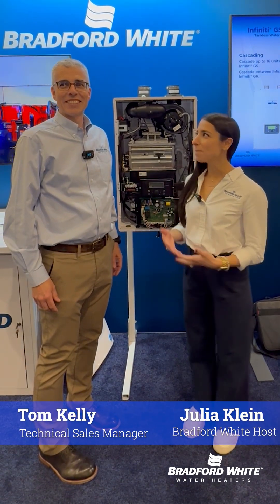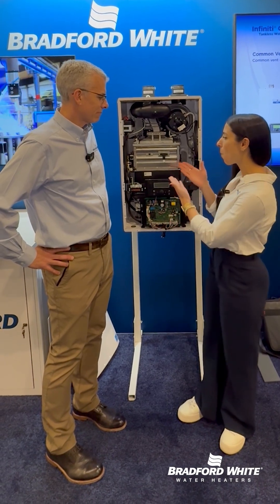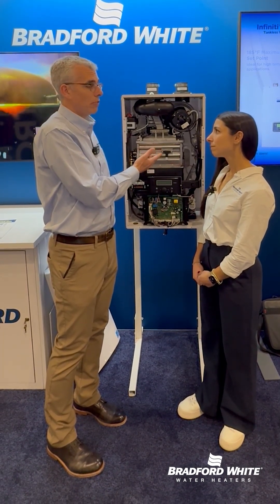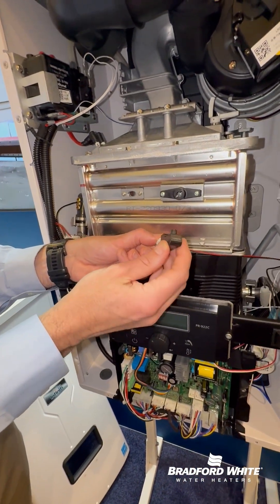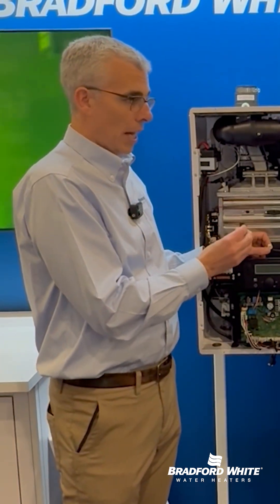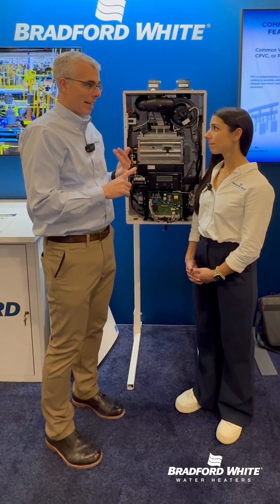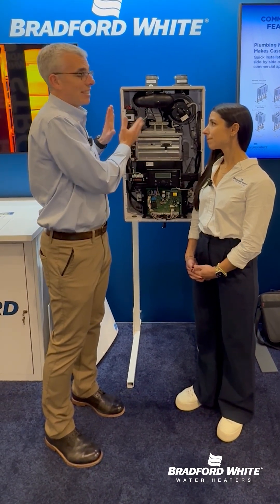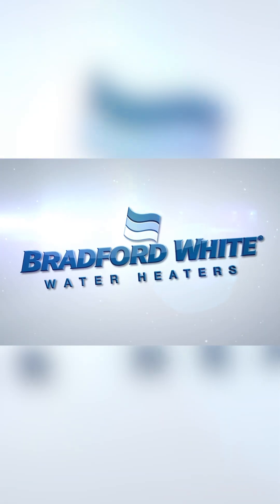Flame Detection on a Tankless Water Heater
Technical Sales Manager, Tom Kelly shows you the Flame Detection Device on the GS and GR tanklesswaterheater and why it's a big service benefit to a plumber.